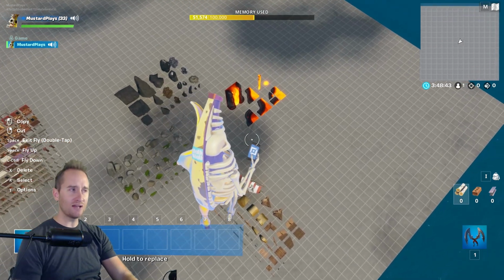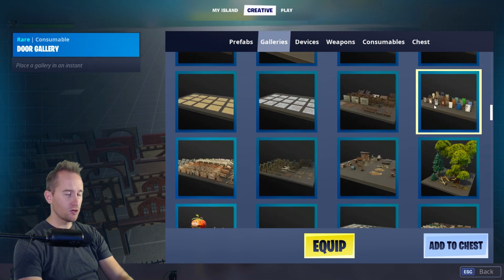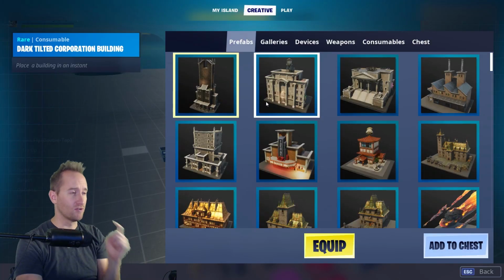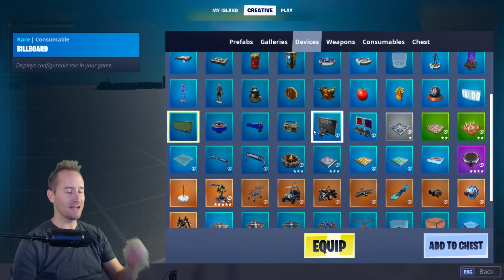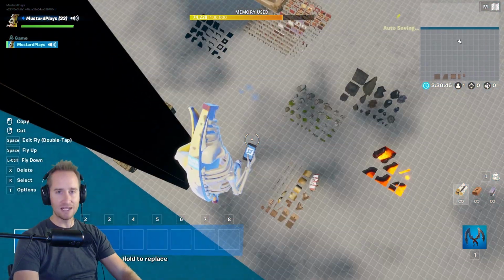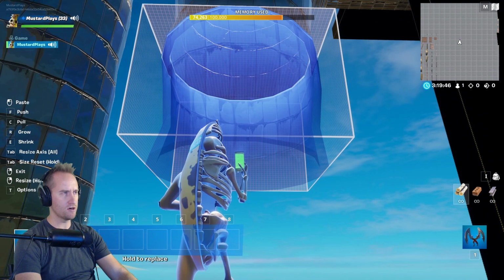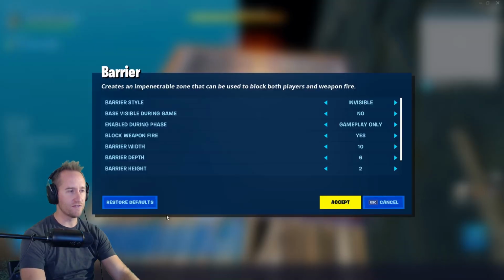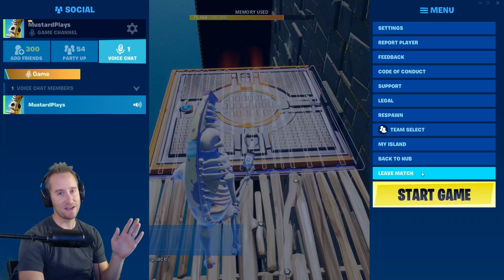How to Build a Fortnite Creative Map from Scratch - Part 2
How to Build a Fortnite Creative Map from Scratch - Part 2! I wanted to show the process of building an entire fortnite map from start to finish. I faced some major problems and had to solve them in this video.

How to Build a Fortnite Creative Map from Scratch!